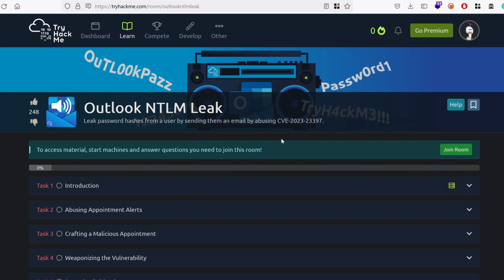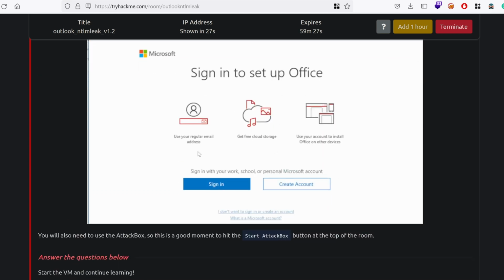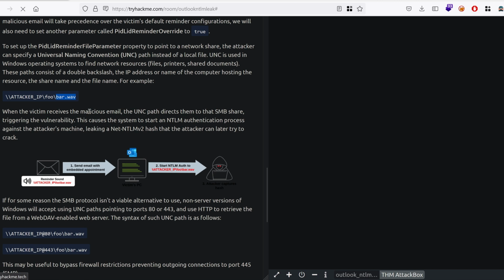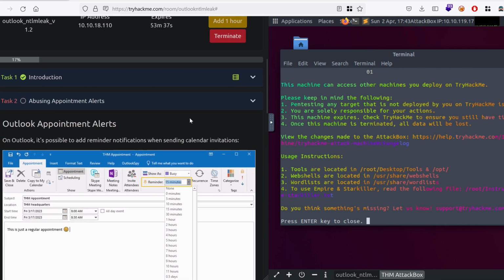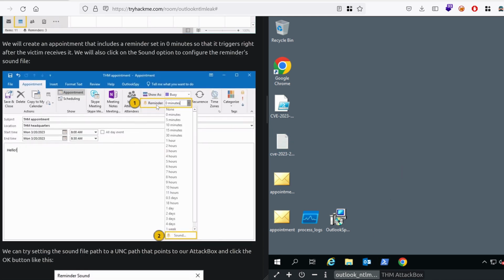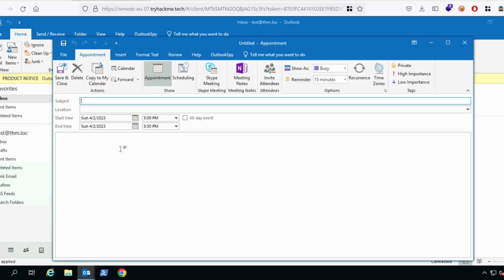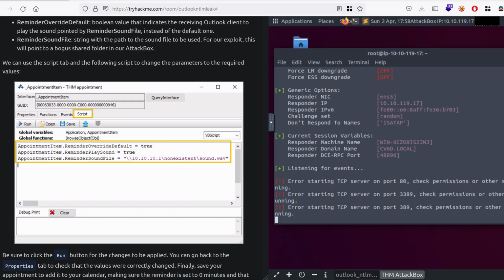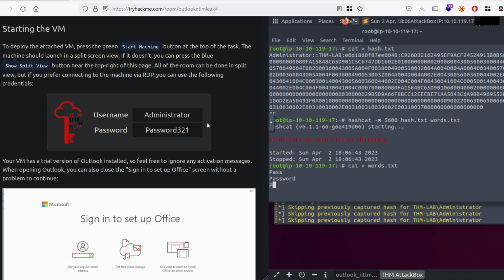PHISH Any Outlook User [Hands-on]! CVE-2023-23397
Hey what’s up? In this video series, I will demonstrate the CVE-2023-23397 in a real example provided by TryHackMe in the NTLM leak room. In this first episode, we will manually craft the malicious appointment email and capture the Net-NTLMv2 hash, then we will C.R.A.C.K it using hashcat.